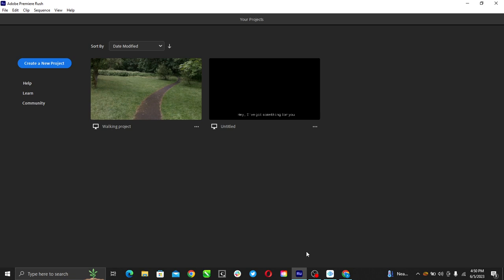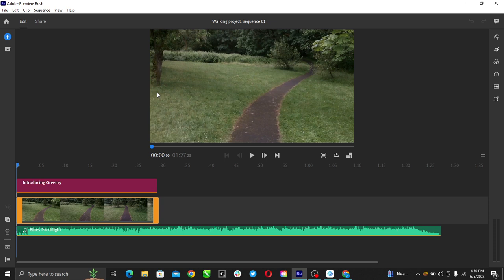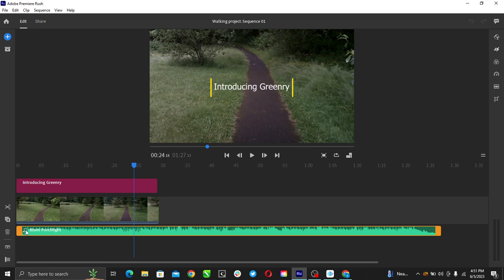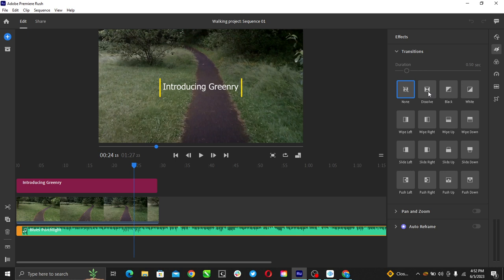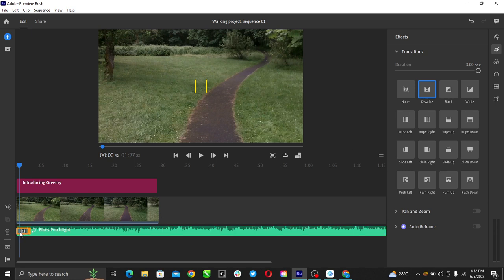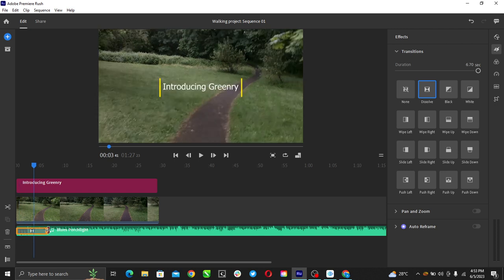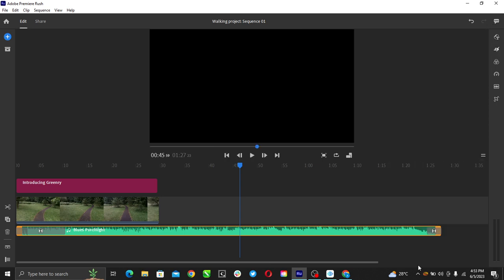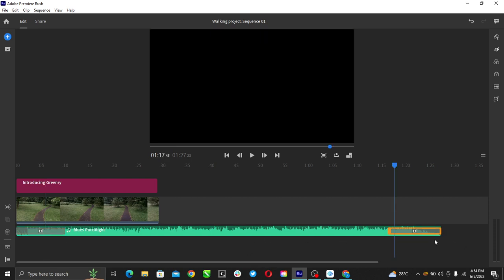How To Fade Out Audio In Premiere Rush (Easiest Way)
Today we talk about How To Fade Out Audio In Premiere Rush, so stay until the end of the video to see the full explanation.